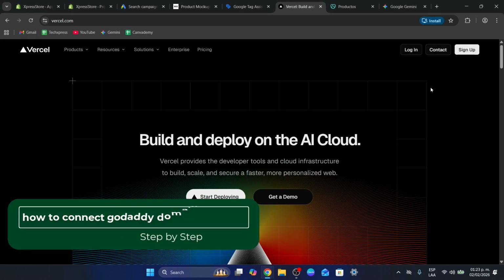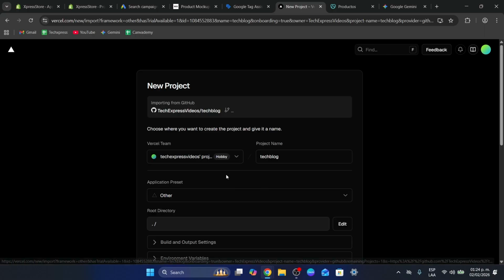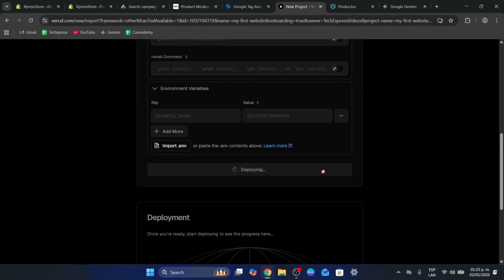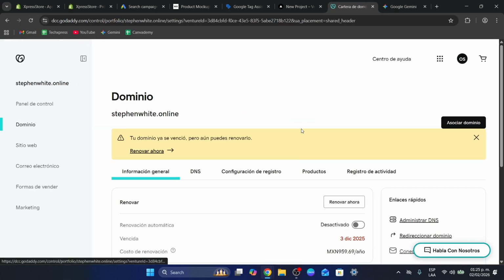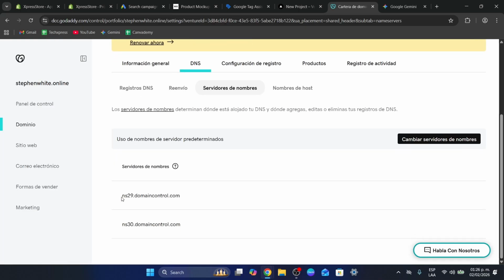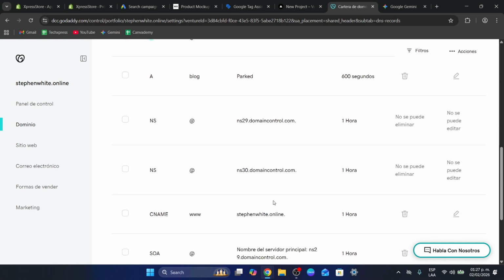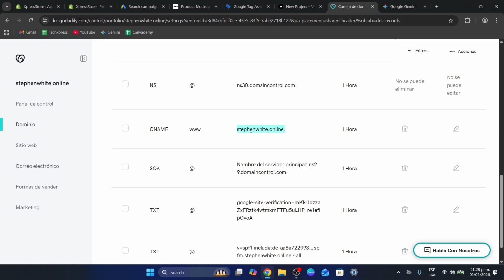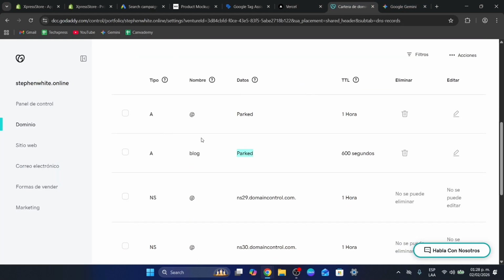How To Connect GoDaddy Domain To Vercel | Step by Step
Want to connect your GoDaddy domain to Vercel? In this step-by-step tutorial, I’ll show you how to point a GoDaddy domain to a Vercel project correctly, even if you’re new to DNS settings.

🔍 In this video you’ll learn:
✅ Adding a custom domain in Vercel
✅ Getting DNS records from Vercel
✅ Updating DNS settings in GoDaddy
✅ Connecting root domain & subdomains
✅ Fixing common DNS errors